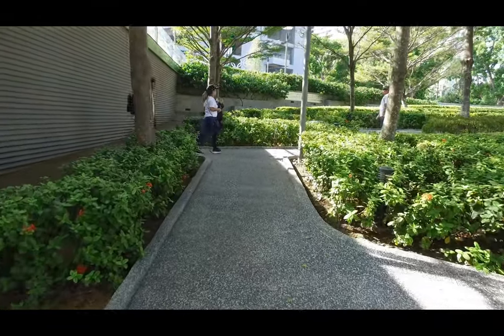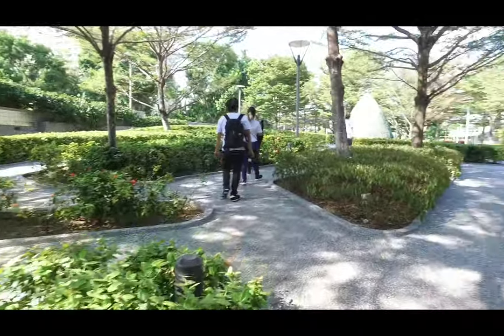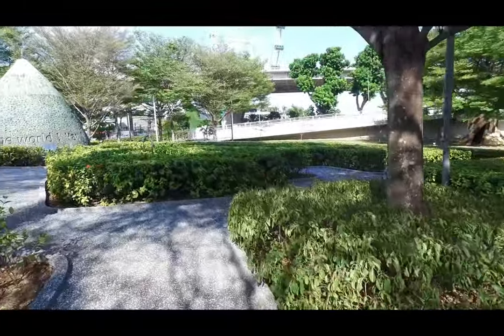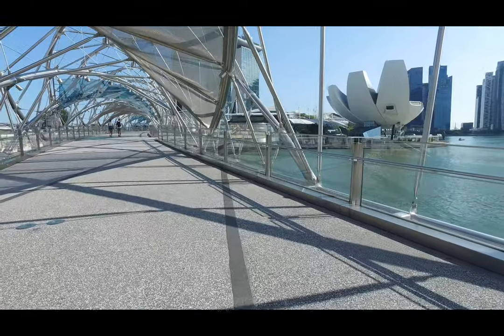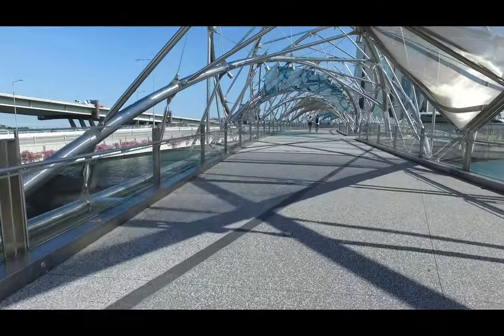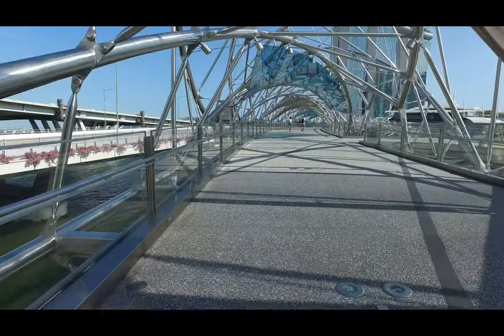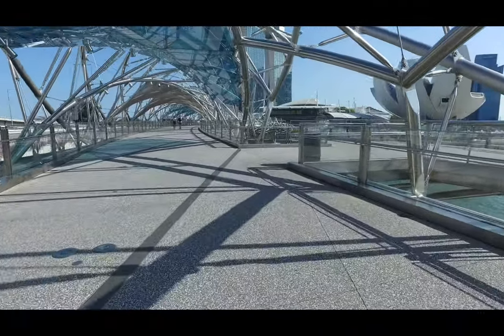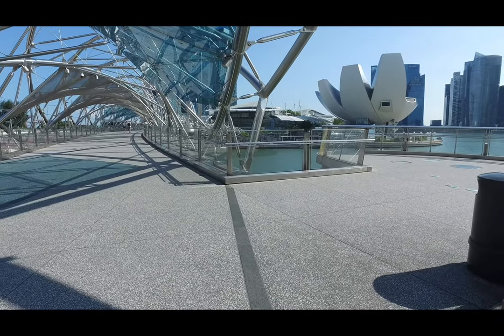[4K] The Spectacular Pedestrian Bridge of Singapore | Helix Bridge 2020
Want to capture the panoramic and breath-taking views of the Marina Bay, this bridge is a perfect spot for you.

Helix Bridge is Singapore’s largest pedestrian-only bridge linking Marina Centre with Marina South in the Marina Bay area in Singapore.

Your trip to Singapore will remain incomplete if you don’t explore the Helix Bridge and its nearby attractions.